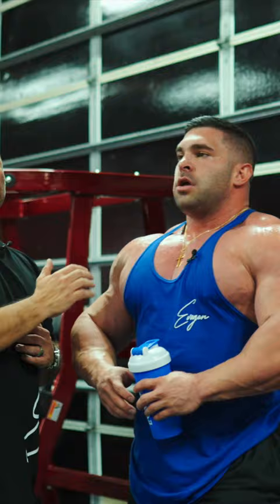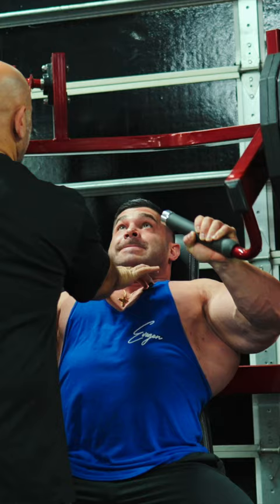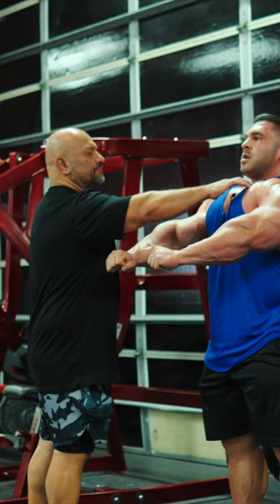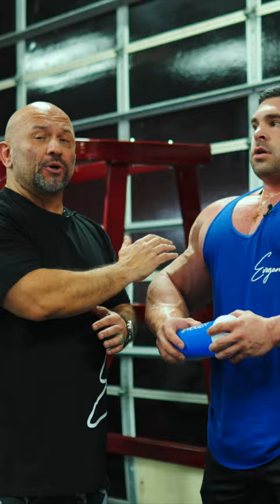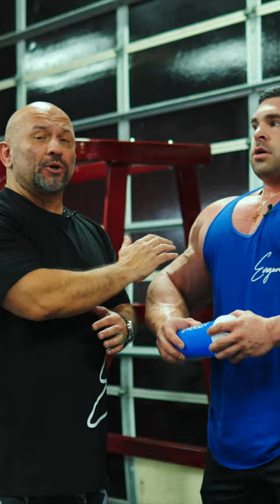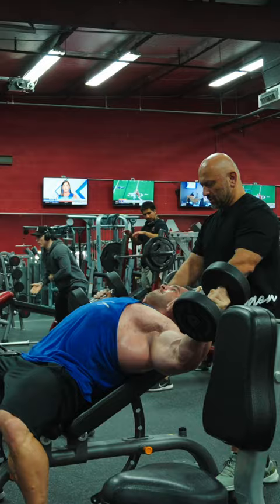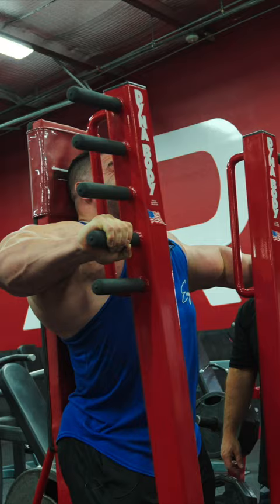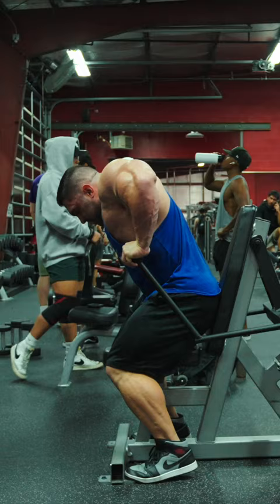Getting that 3D Chest With Hany Rambod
Hany explains how he likes to train Derek for a great Chest workout

DO YOU HAVE WHAT IT TAKES TO BE ELITE?